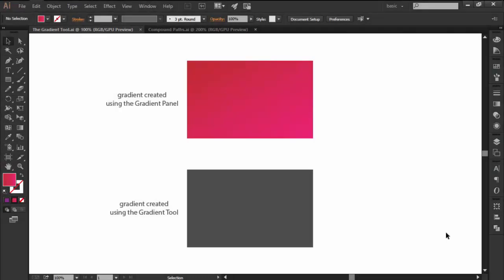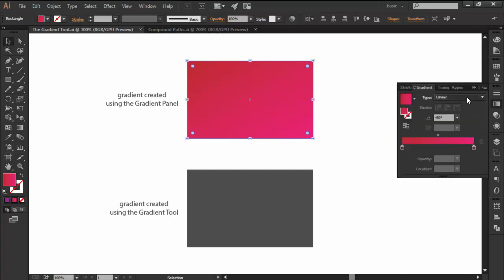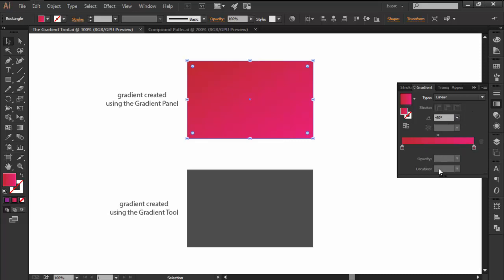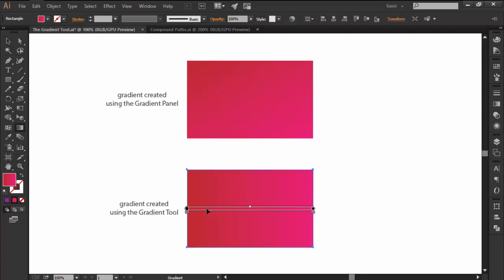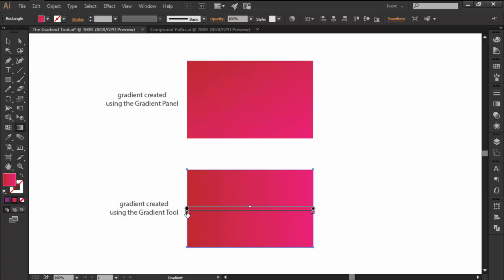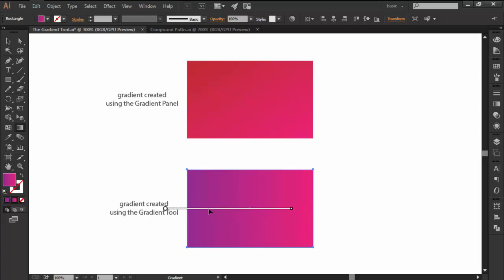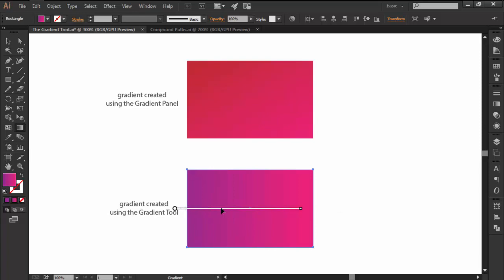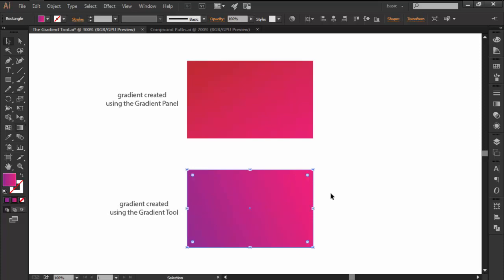Illustrator in 60 Seconds: How to Use the Gradient Tool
Gradients are probably one of the most awesome feature that Illustrator has to offer when it comes to colors. The problem is that most of the times the process of creating them can seem a little to mathematical, since you have to think about the positions and angles of your color stops. All of this changes with the Gradient Tool which allows for a more natural process, as you'll see after watching this short video.